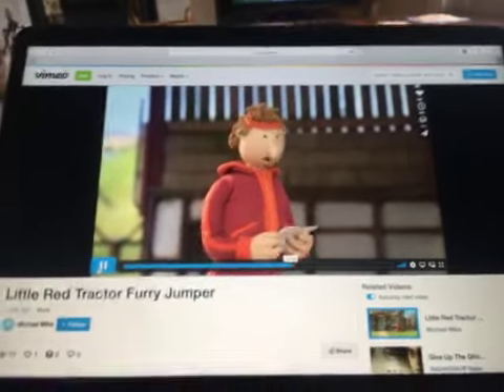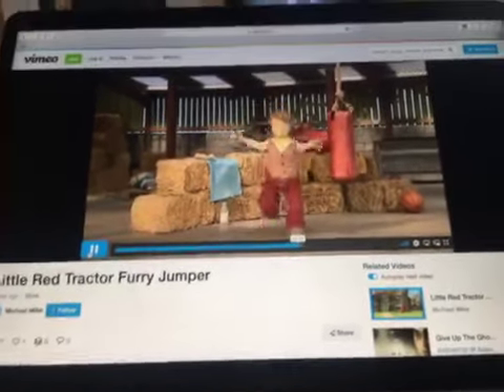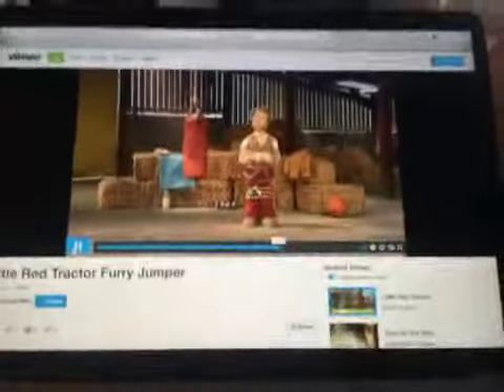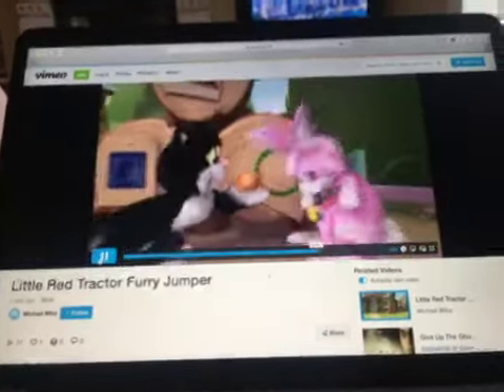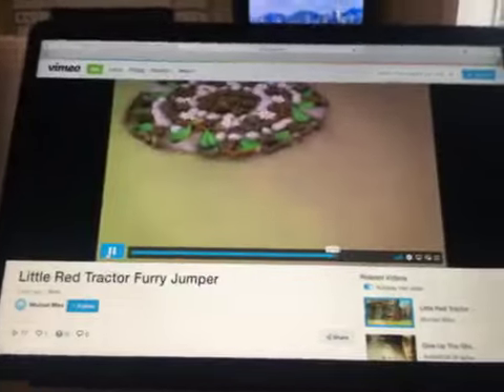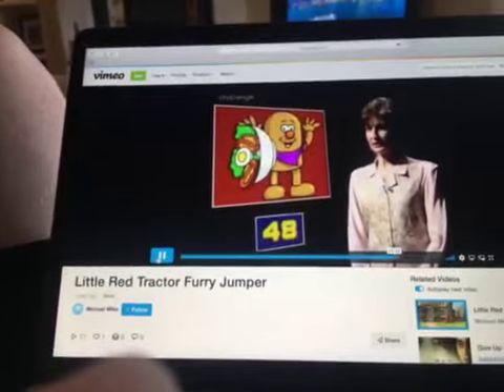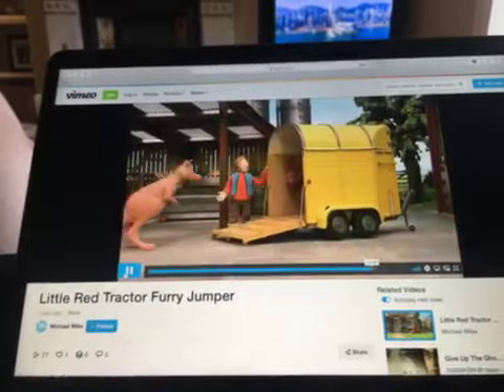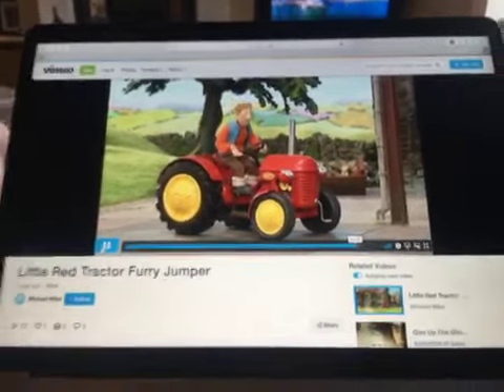Little Red Tractor Furry Jumper Part 2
It is finished and just in time as my childhood is over and my childhood memories are over too just in time before 7 o’clock or 7:00 p.m in digital time.